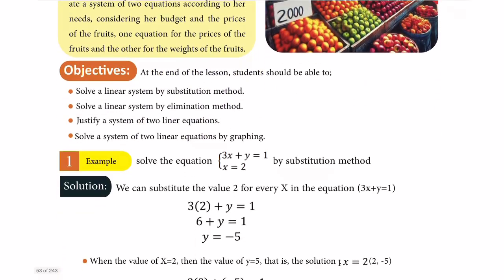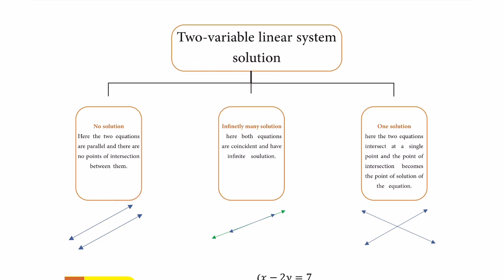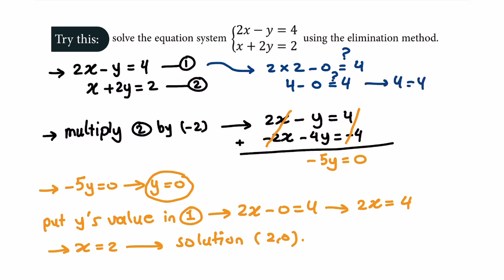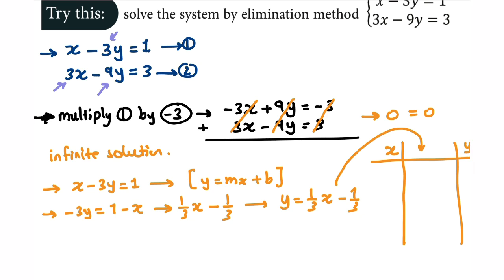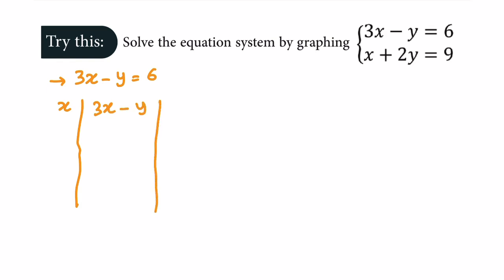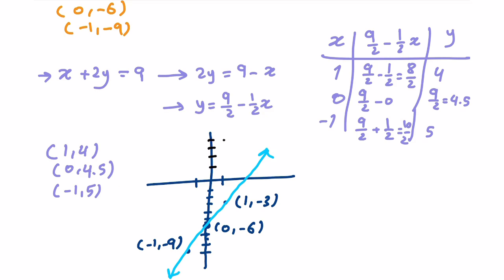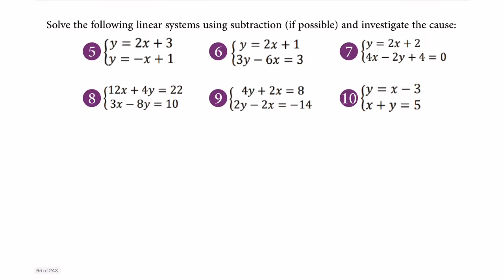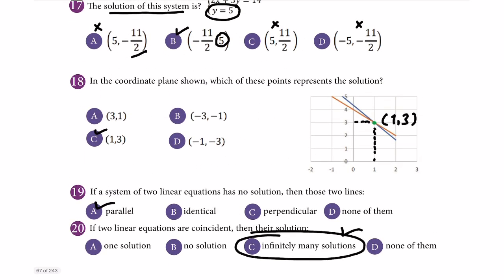Grade 10 - Mathematics - Chapter 1 - Lesson 5 - New Curriculum - English System